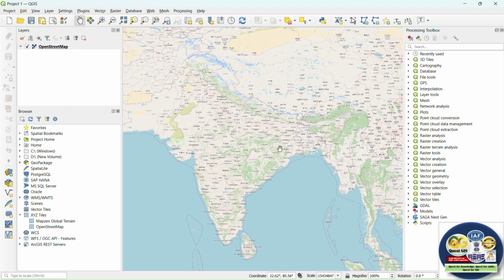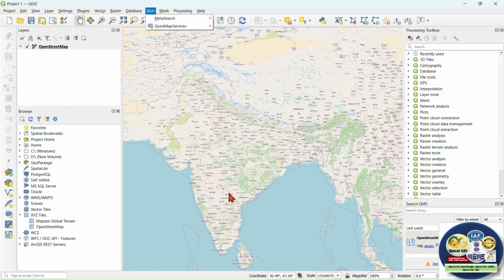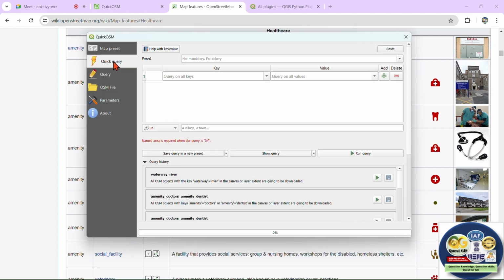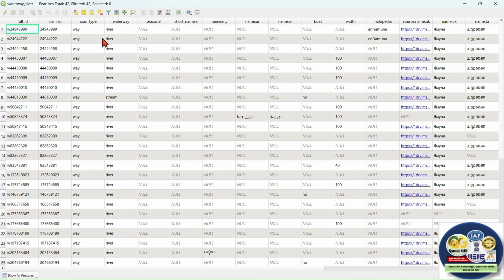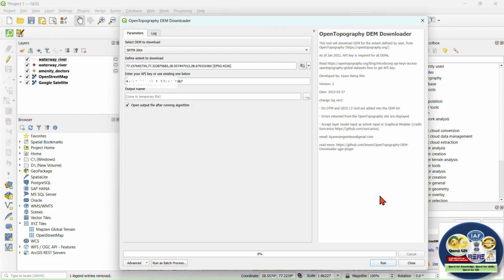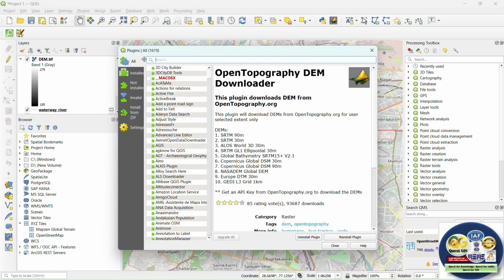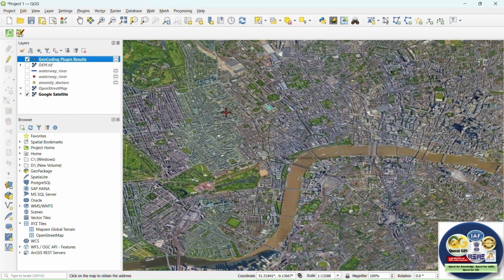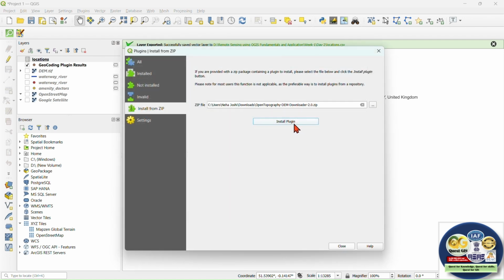4 Plugin Installation and Description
Welcome to the Quest GIS YouTube Channel.

The video is dedicated to-

1.How to get friend with the Plugin.
2.  Plugin installation and its description
a.) Quick Map Services
b.) Quick OSM
c.) Open Topography DEM Downloader
d.) Map Swipe Tool
e.) Geocoding
3. Uses of plugins.
4. Download DEM

Best Regards
Quest GIS